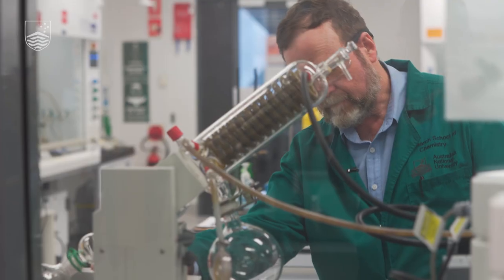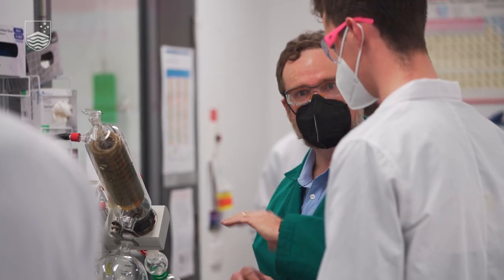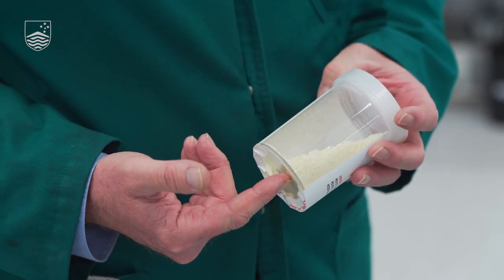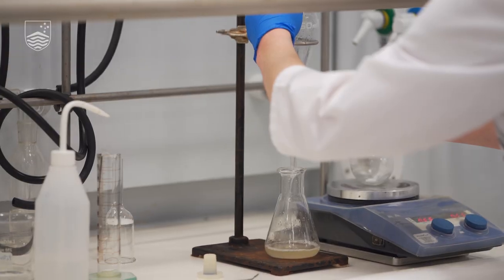DIY lab hacks: Go behind the scenes of our chemistry labs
This is Vance Lawrence, from the ANU Research School of Chemistry. He takes us on a tour through the chemistry labs at the Science Teaching Building. 🧪

“What we do here gives people the opportunity to work out what they want to do and see where they can take their skills to help others,” Vance says.